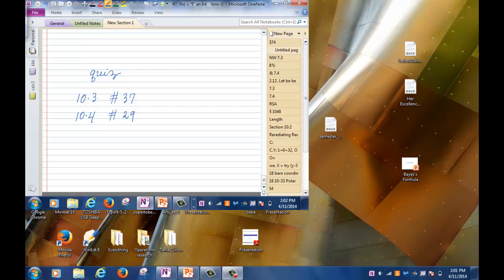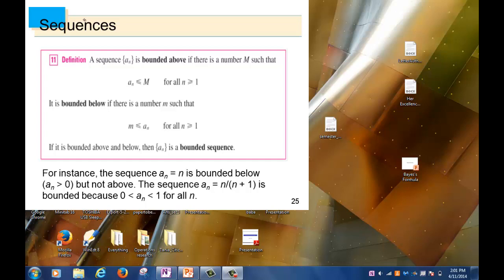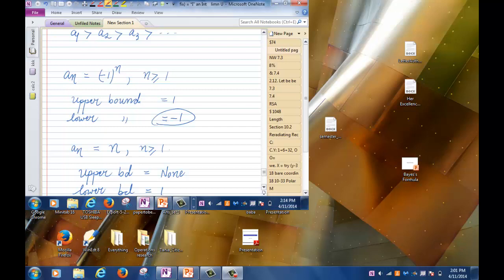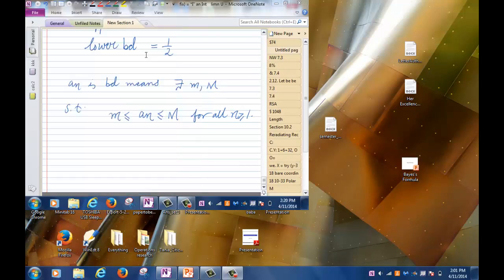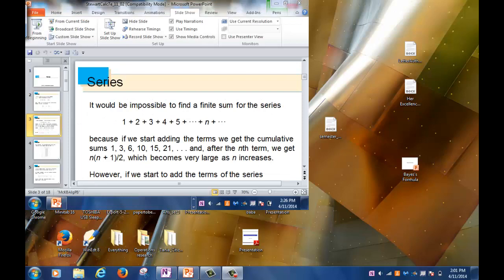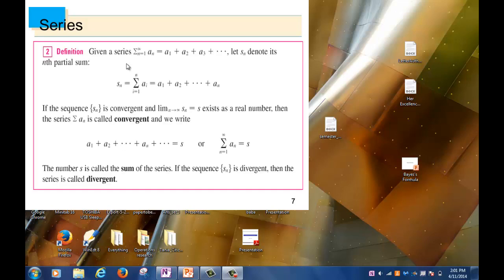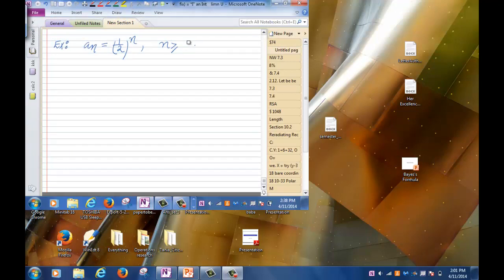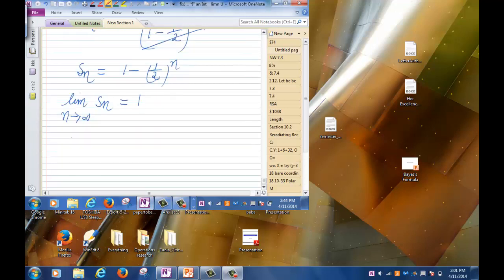Sequences 3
Calculus: Sequences